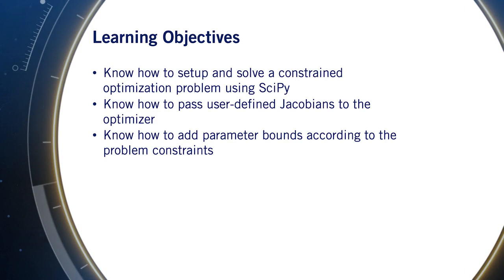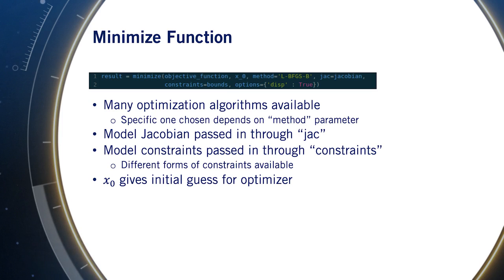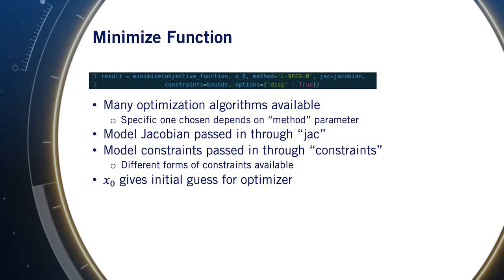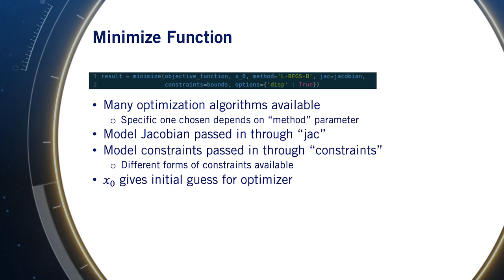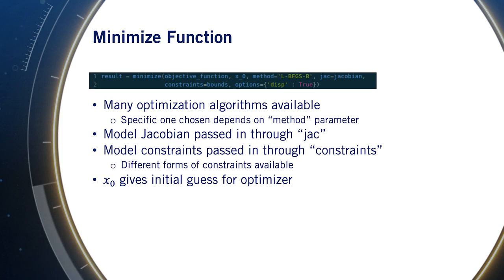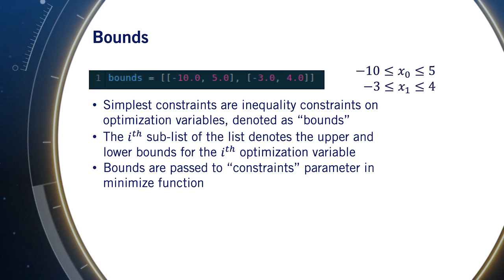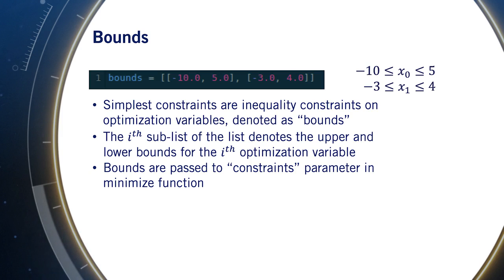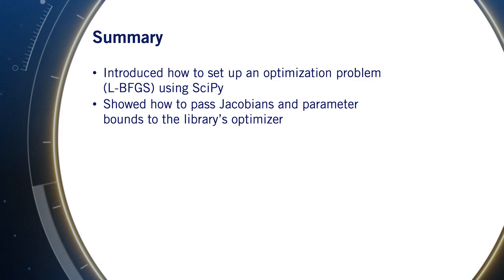Lesson 3: Optimization in Python - Motion Planning for Self-Driving Cars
Link to this course:
Self-Driving Cars Specialization
Welcome to Motion Planning for Self-Driving Cars, the fourth course in University of Toronto’s Self-Driving Cars Specialization.

This course will introduce you to the main planning tasks in autonomous driving, including mission planning, behavior planning and local planning.   By the end of this course, you will be able to find the shortest path over a graph or road network using Dijkstra's and the A
 algorithm, use finite state machines to select safe behaviors to execute, and design optimal, smooth paths and velocity profiles to navigate safely around obstacles while obeying traffic laws.  You'll also build occupancy grid maps of static elements in the environment and learn how to use them for efficient collision checking. This course will give you the ability to construct a full self-driving planning solution, to take you from home to work while behaving like a typical driving and keeping the vehicle safe at all times.

For the final project in this course, you will implement a hierarchical motion planner to navigate through a sequence of scenarios in the CARLA simulator, including avoiding a vehicle parked in your lane, following a lead vehicle and safely navigating an intersection.  You'll face real-world randomness and need to work to ensure your solution is robust to changes in the environment.

This is an intermediate course, intended for learners with some background in robotics, and it builds on the models and controllers devised in Course 1 of this specialization. To succeed in this course, you should have programming experience in Python 3.0, and familiarity with Linear Algebra (matrices, vectors, matrix multiplication, rank, Eigenvalues and vectors and inverses) and calculus (ordinary differential equations, integration).

It was really well informative course and the assignments and projects were really helped me to understand the in real scenario implementation.  Thanks.,Excellent Course with more practical insights. Also the assignments provided helps to understand the concept more practically.
Parameterized curves are widely used to define paths through the environment for self-driving.  This module introduces continuous curve path optimization as a two point boundary value problem which minimized deviation from a desired path while satisfying curvature constraints.